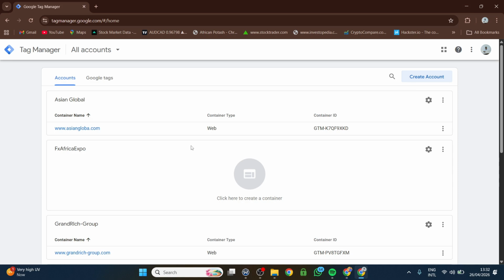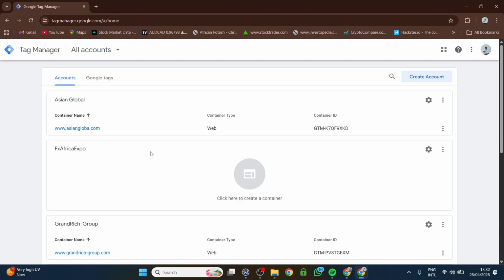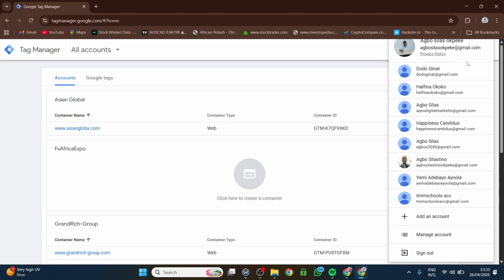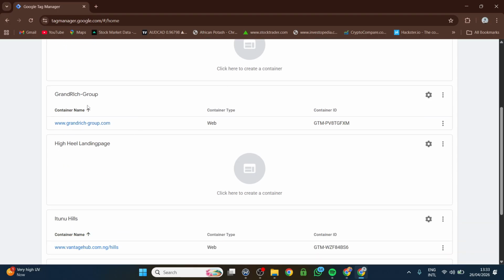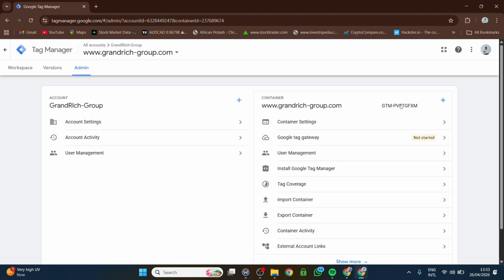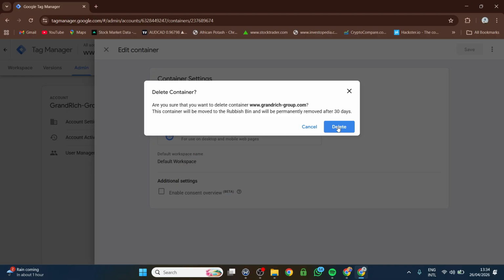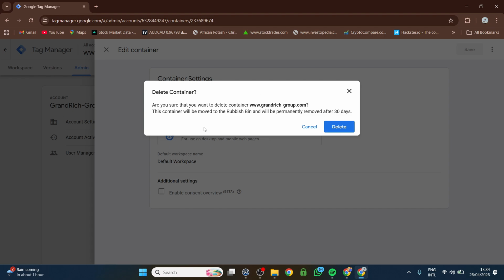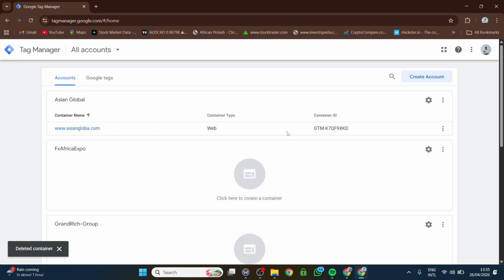How To Delete Google Tag Manager Container (2026 Step-by-Step Guide) ⚠️ Avoid Costly Mistakes!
Need to delete a Google Tag Manager container but not sure how to do it safely? In this step-by-step tutorial, you’ll learn exactly how to delete a GTM container the right way — without breaking your tracking setup or losing important data.

Whether you're cleaning up unused containers or fixing a messy account structure, this guide will walk you through everything you need to know.

🚀 In This Video, You’ll Learn:
✔️ How to delete a Google Tag Manager container step-by-step
✔️ Key things to check before deleting (VERY IMPORTANT)
✔️ How to avoid breaking your website tracking
✔️ What happens after you delete a container
✔️ Alternative options (when NOT to delete a container)

⚠️ Important Warning:
Deleting a container is permanent and can remove all tags, triggers, and tracking setups. Make sure you follow this guide carefully to avoid losing critical data.

💡 Why This Matters:
A wrong move in Google Tag Manager can stop your conversion tracking, analytics, and ads from working properly — costing you valuable data and money.

🎯 Perfect For:

Digital marketers & media buyers
Website owners & developers
Google Ads & Analytics users
Freelancers & agency owners managing client accounts

📈 Pro Tip:
Before deleting any container, always double-check if it's connected to active campaigns or tracking tools like Google Analytics or conversion tracking.